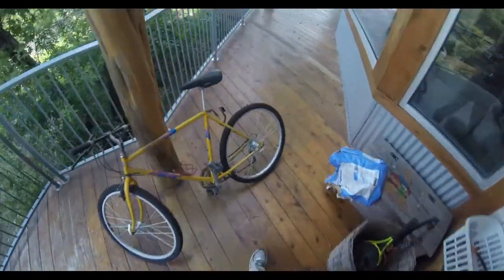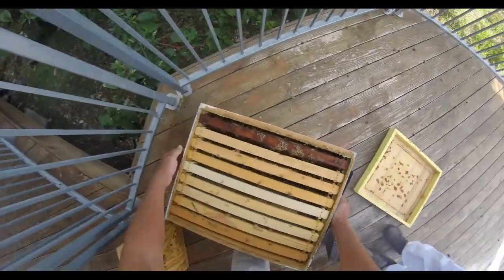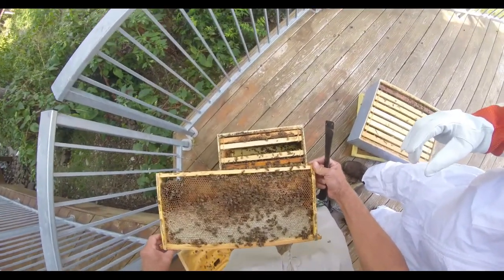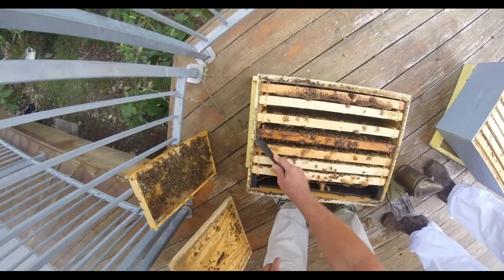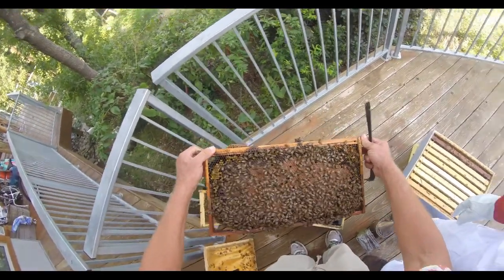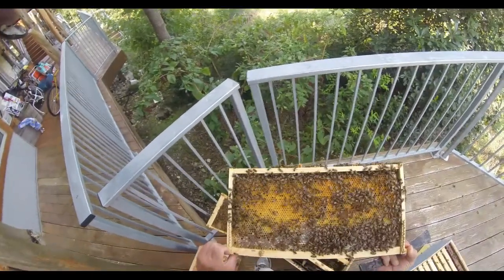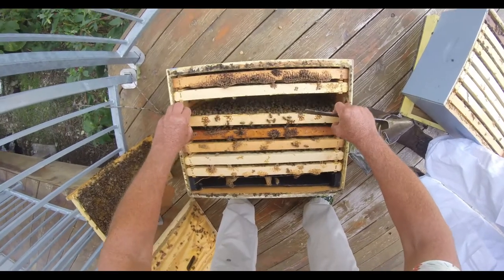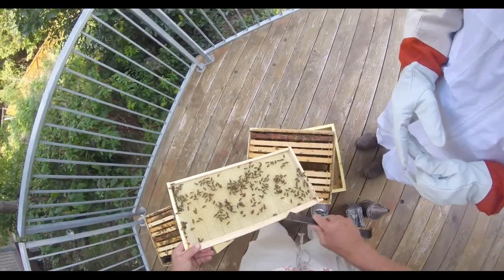Nuc Lesson, Austin, TX June 2014